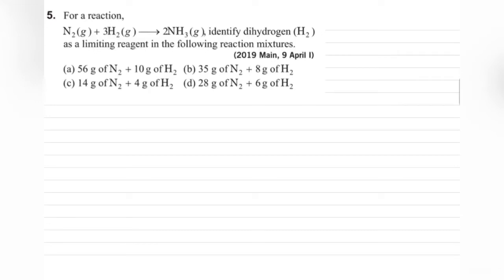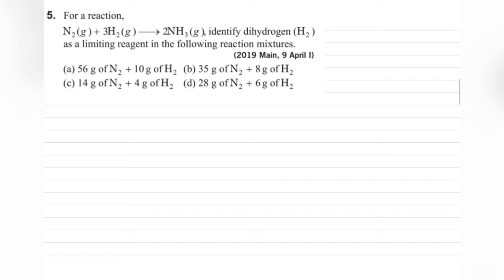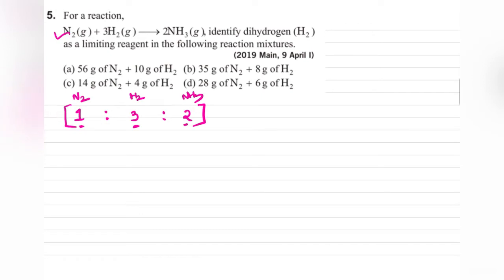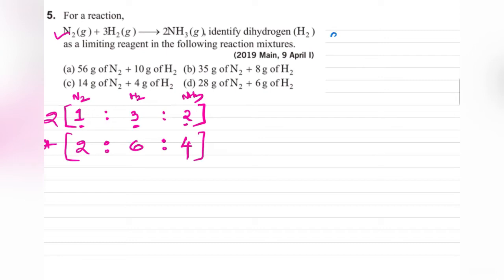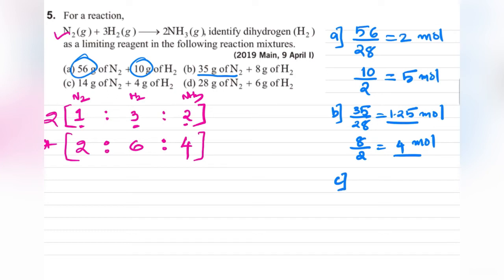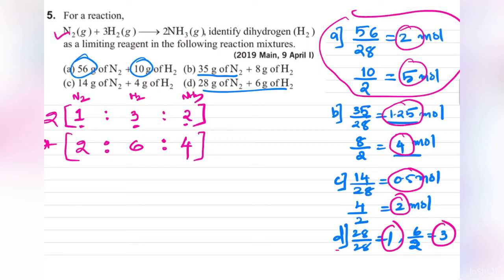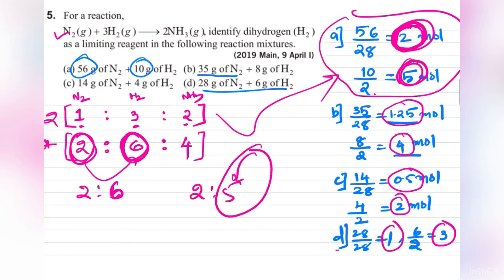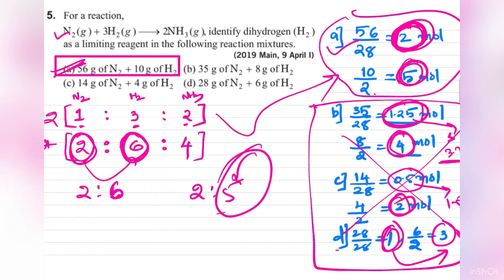Jee Mains Limiting reagent